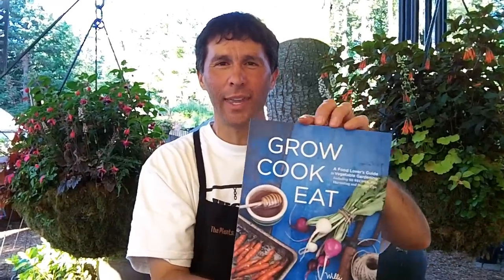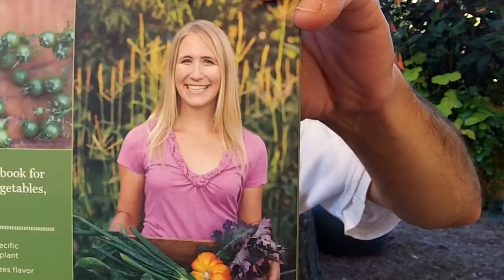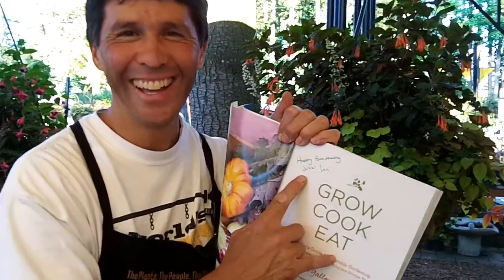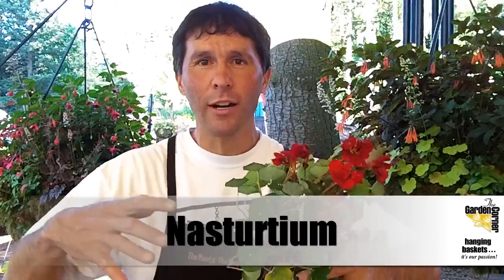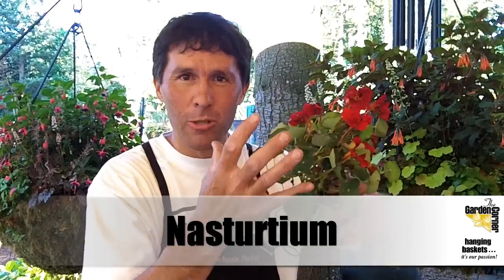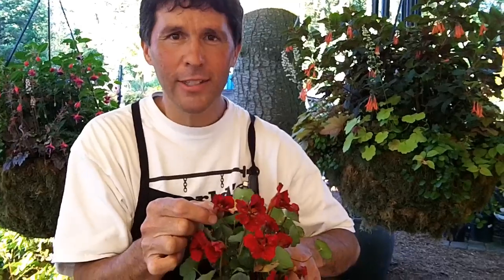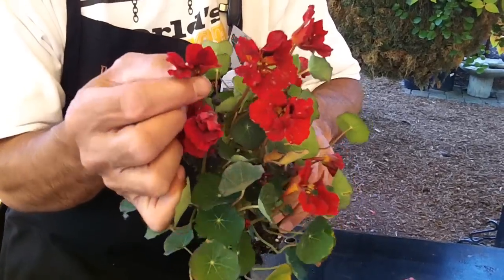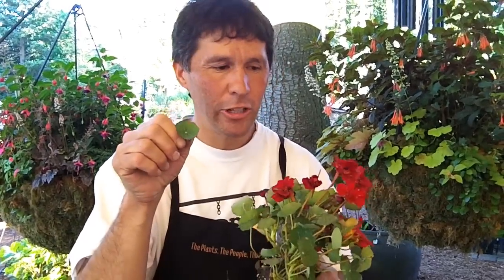Nasturtium, just eat it...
Willi Galloway gave us a great tip on eating Nasturtium.  Not only is it a great trailing option for your baskets and containers, but it tastes good too.